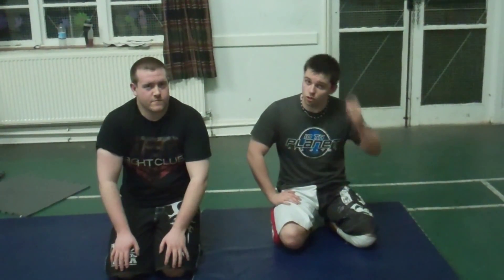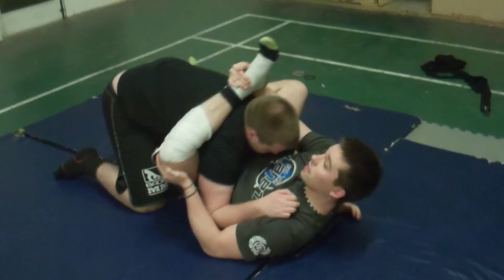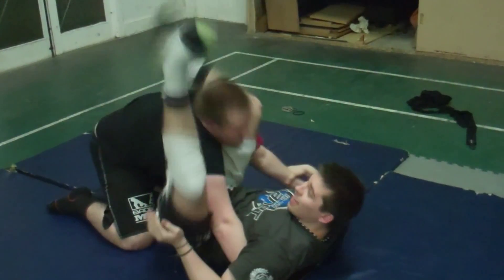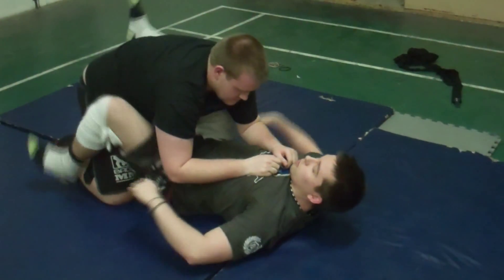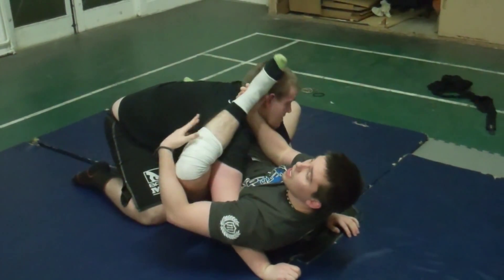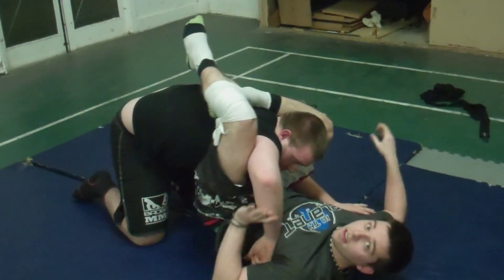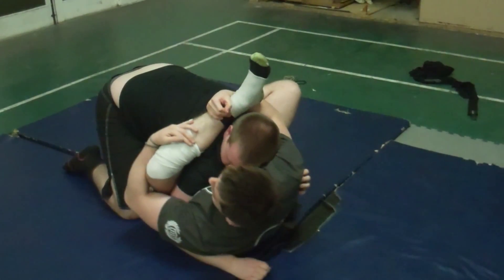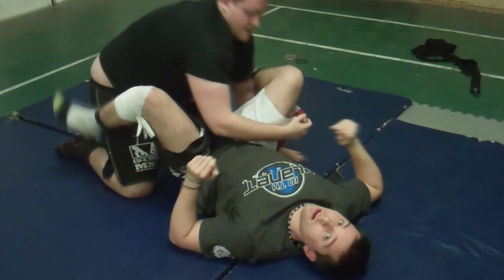Triangle Choke from Rubber Guard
In this section we look at what you can do when your opponant tries to power
out when you clear the neck from mission control.